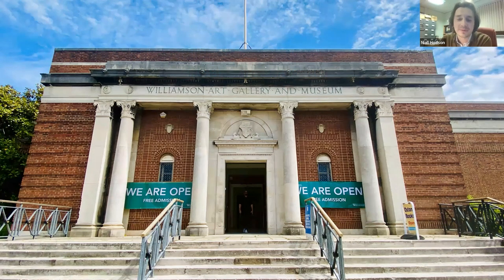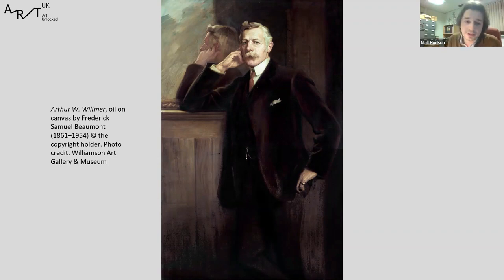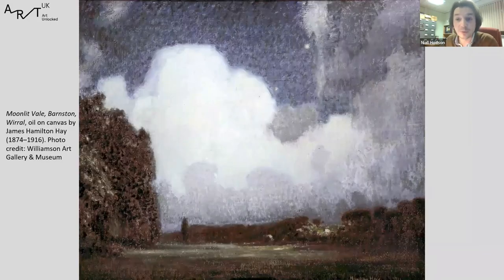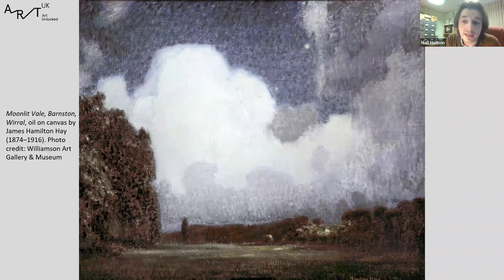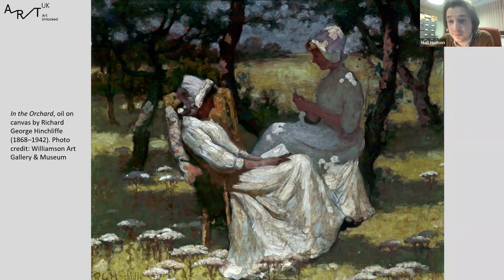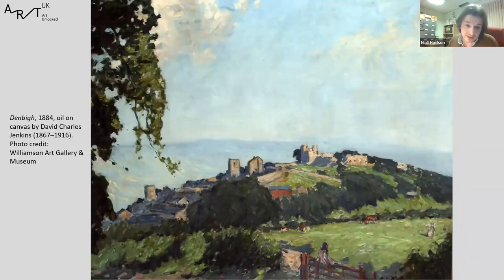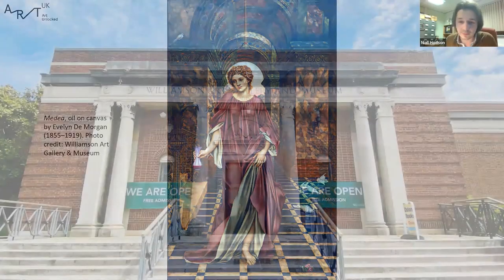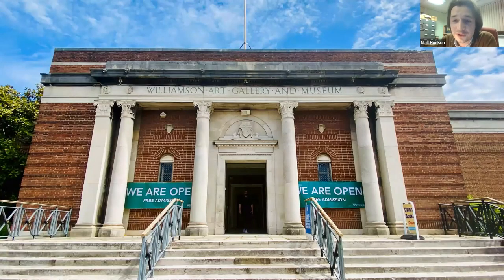Art Unlocked: Williamson Art Gallery & Museum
In this talk, hear from Niall Hodson, Curator, at Williamson Art Gallery & Museum, and learn about the terrifying and tragic Greek tale of the sorcerer Medea – and how it inspired the English painter Evelyn de Morgan. Niall delivered this talk live on 14 December 2022.

You can find out more about Art Unlocked on the Art UK